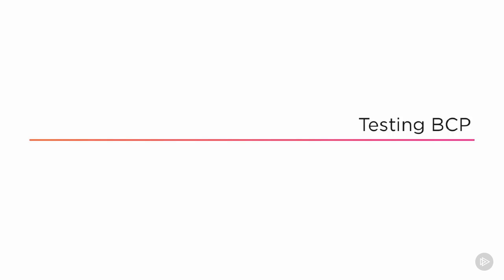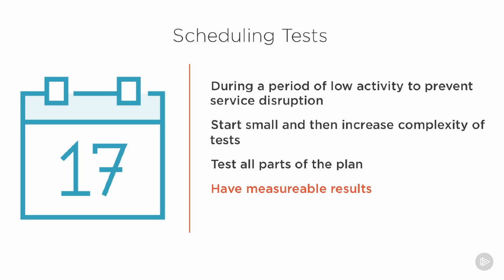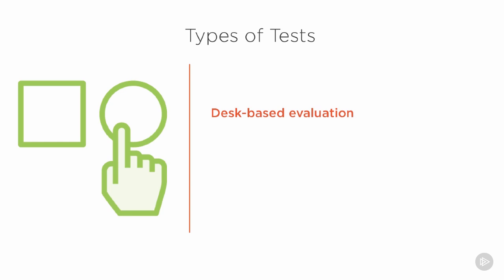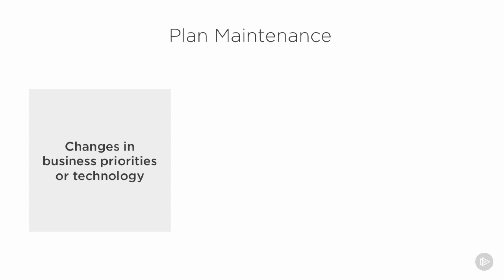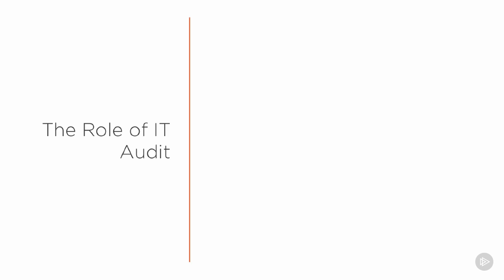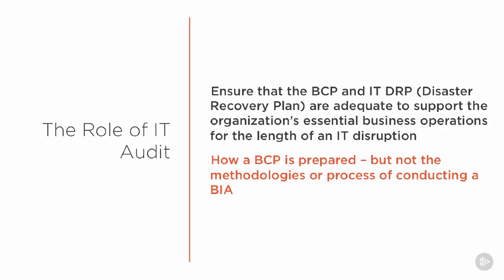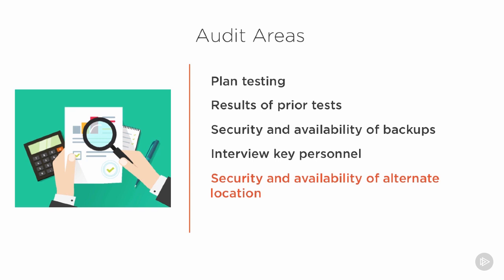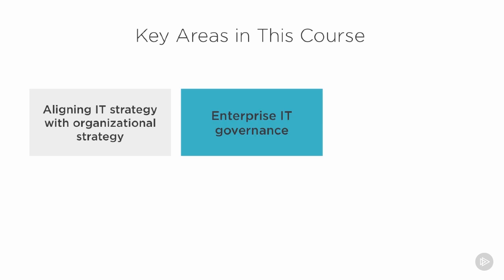Governance and Management - 32 Testing a BCP